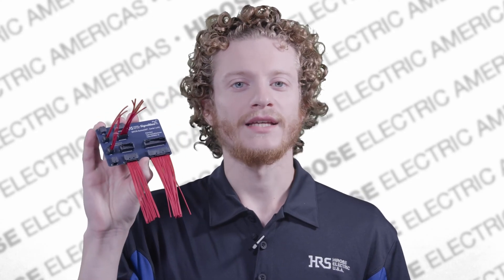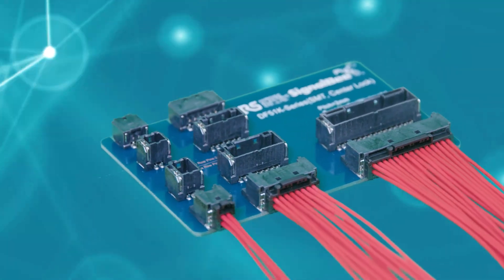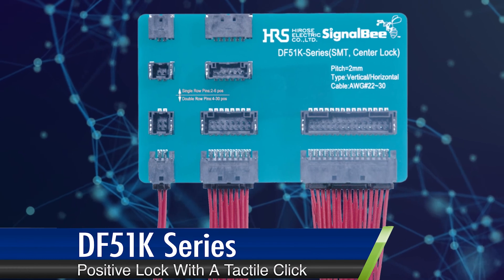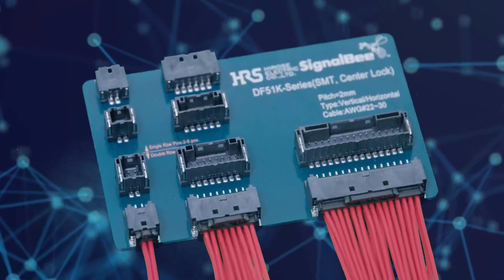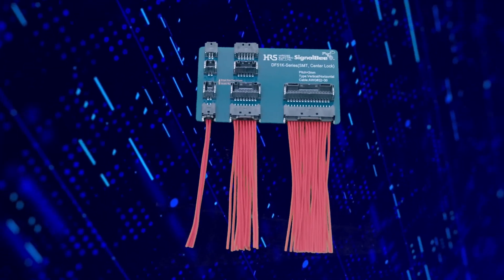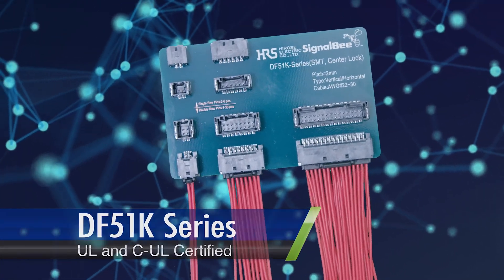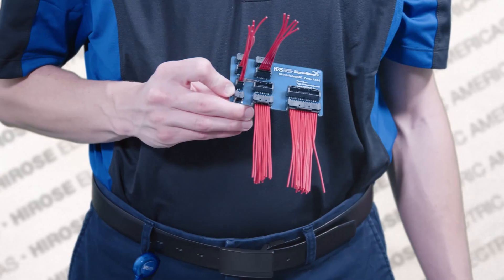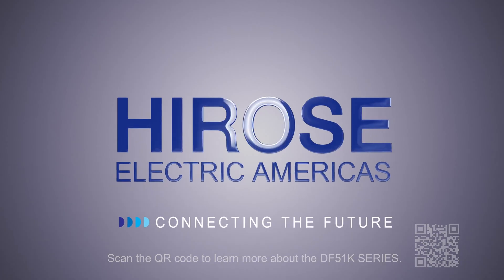DF51K Series | Robust 2mm Pitch Wire-to-Board Connector with Center Lock | Hirose Electric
Discover the DF51K Series by Hirose: a 2mm pitch, center lock wire-to-board
connector. Designed with versatility in mind, it offers options like THT/SMT, straight
or right-angle alignments, and even gold or tin plating. Its center lock design
promotes high-density mounting while ensuring easy operation. Experience a
secure connection every time with its tactile click feature and enhanced contact
reliability. Plus, have confidence in its quality with UL/C-UL certification.

Features
[SignalBee™]
2mm Pitch, Center Lock, Wire-to-Board Connector (UL/C-UL Listed)
1. Wide-Ranging Options to Meet Diverse Customer Needs
2. Center Lock Design for High-Density Mounting and Easy Operation
3. Secure Mating with Clear Tactile Click
4. High contact reliability with long effective mating length and 2-point contact design
5. Prevents Incorrect Mating
6. Suitable for Potting
7. Compatible Crimping Tools
8. UL, C-UL certified